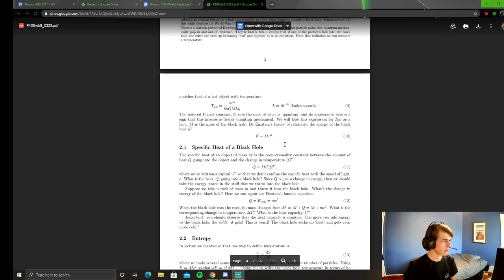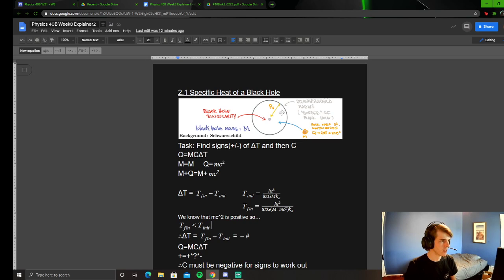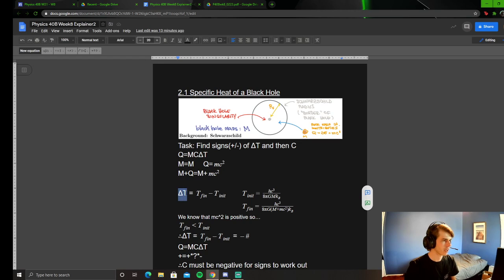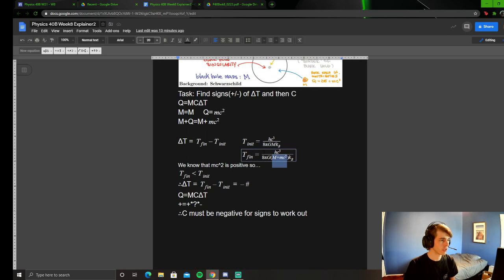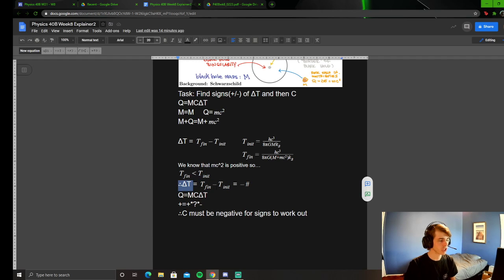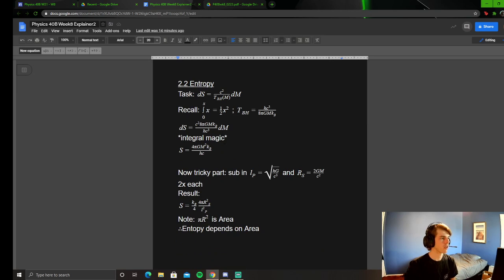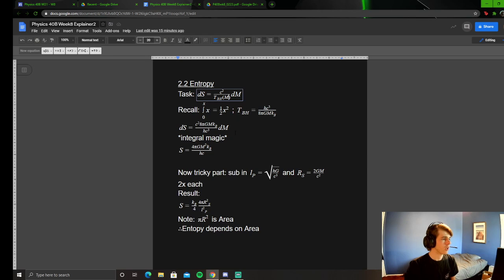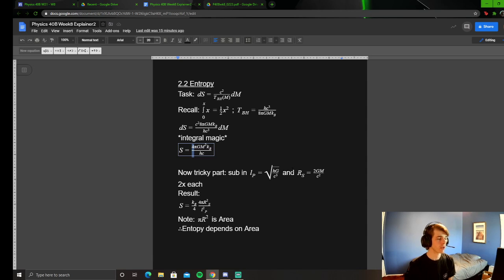Physics 40B week8 prob2 Explainer